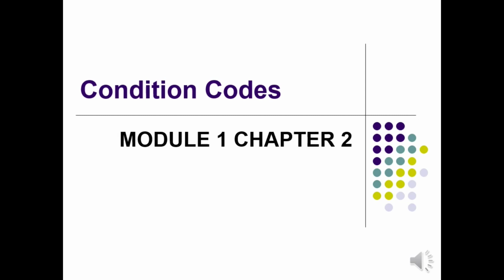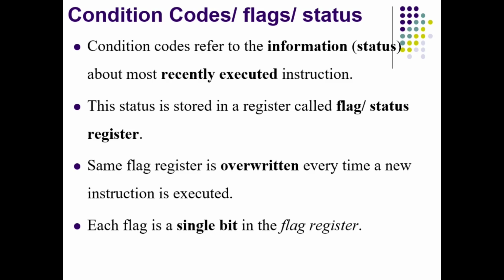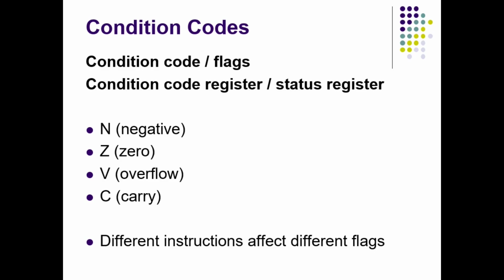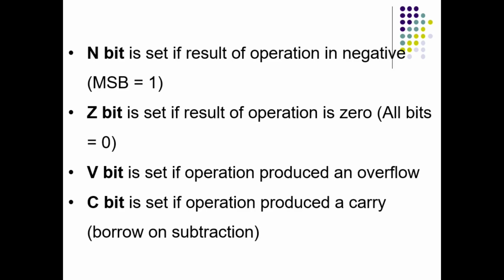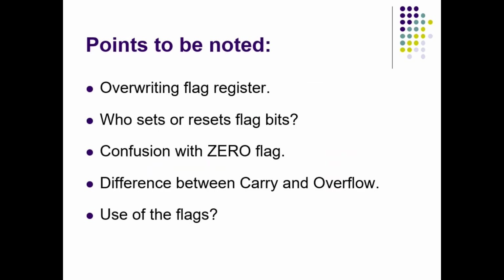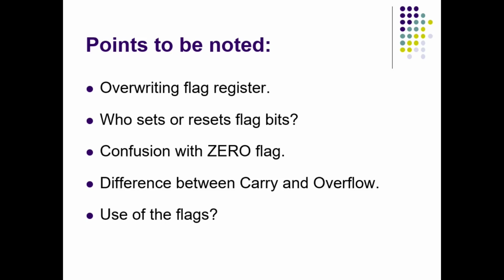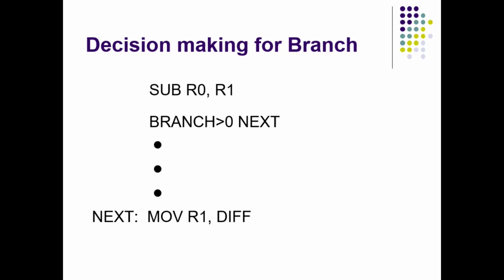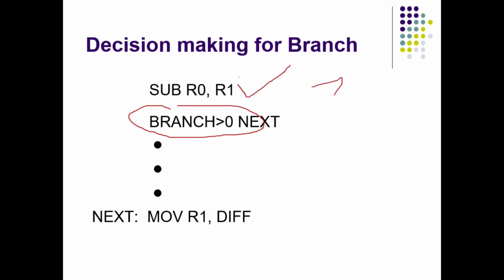VTU CO (18CS34) COMPUTER ORGANISATION CONDITION CODES (M1 L8)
In this video, I have explained the various condition codes and use of condition codes.